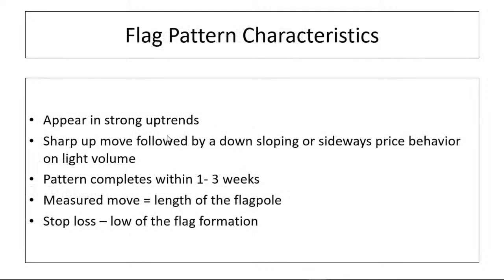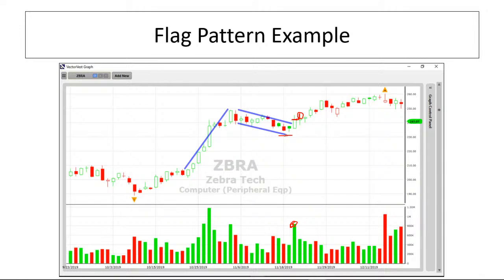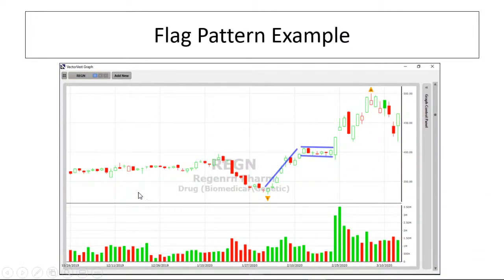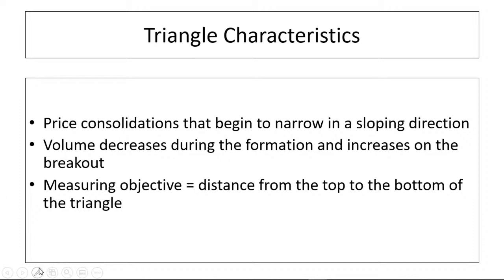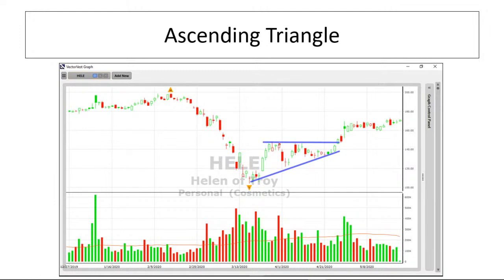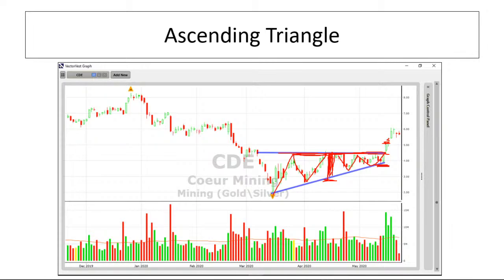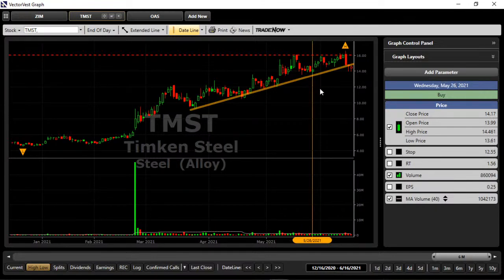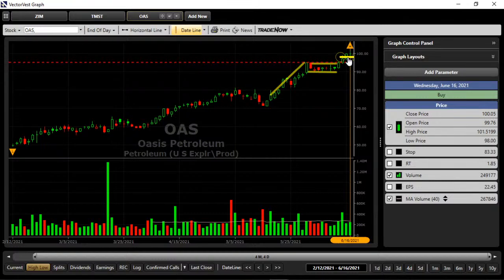How To Swing Trade Breakout Patterns | VectorVest Live